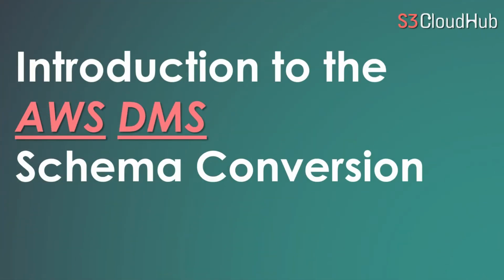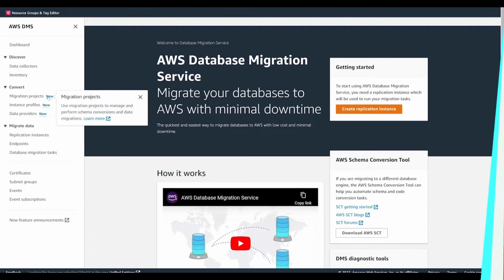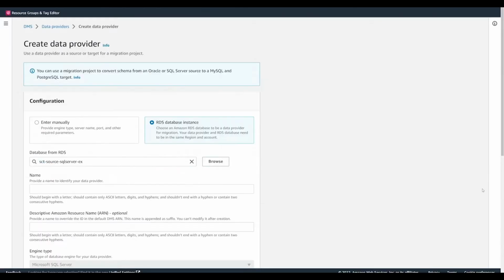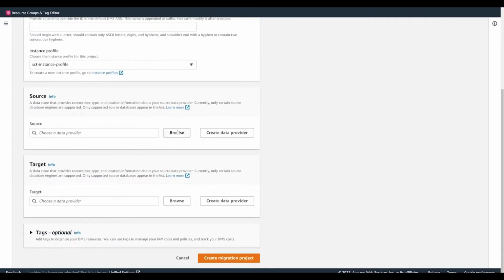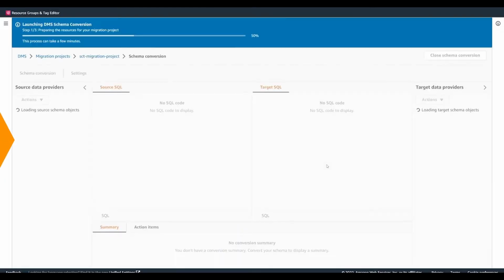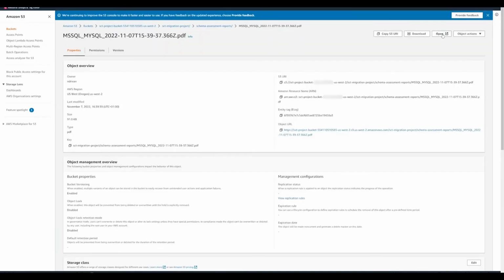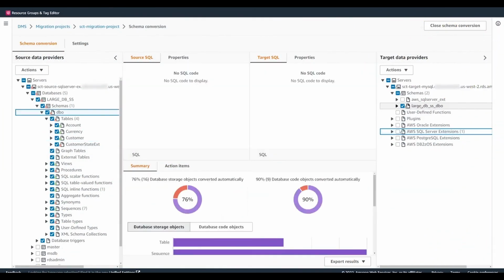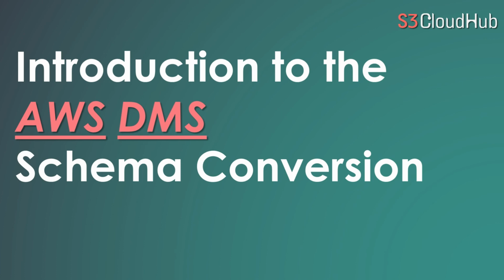What is AWS DMS | Data Migration Service | Introduction to DMS Schema Conversion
In this video, we will see a fabulous new service from the AWS Amazon web service: DMS Data Migration.